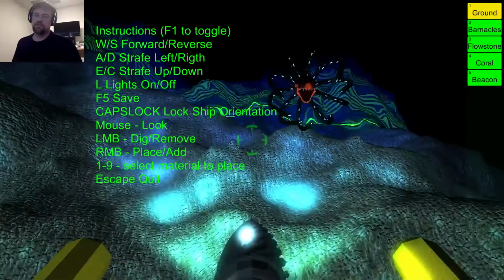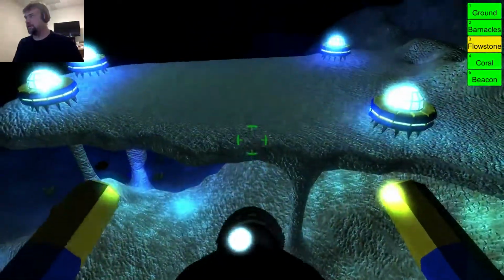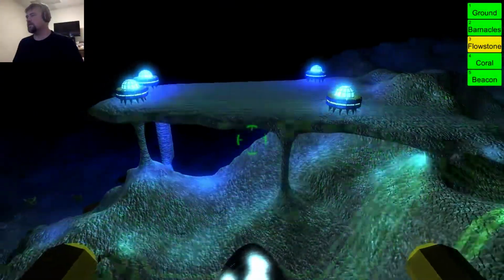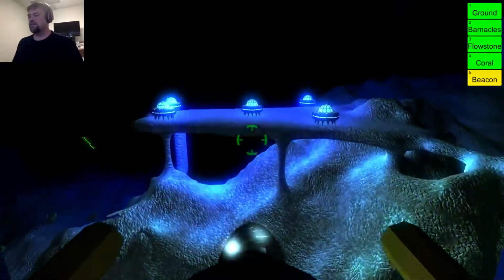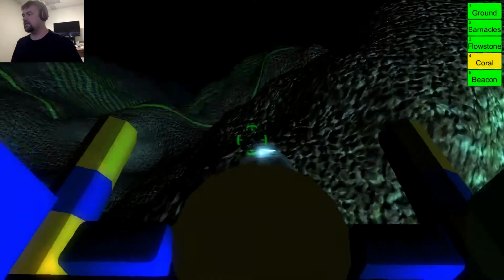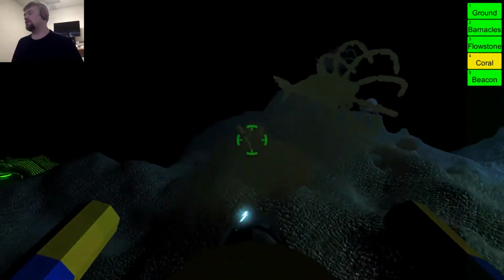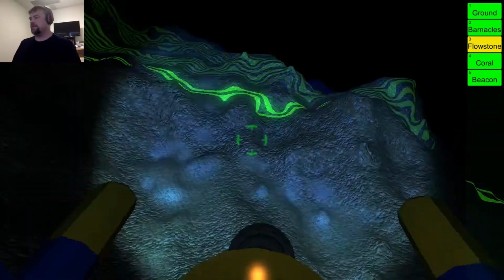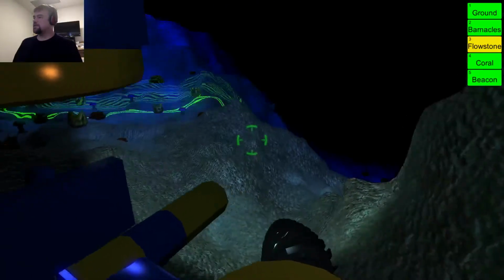Tachyon Reef EA Release! If you're a voxel fan check it out!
If you've got an itch key for Tachyon Reef you can play with the voxel build now!! If you haven't, well for $9.99 you can get in on the ground floor, try out the gameplay and support the development of Tachyon Reef! (And get a Steam Key!)

Note this is in a rather early state, so I'm recommended it only to big fans of landscape manipulation games and the curious. When the game has more content i'll be doing a full Steam Early Access release (the itch purchase key will get you a Steam key!)